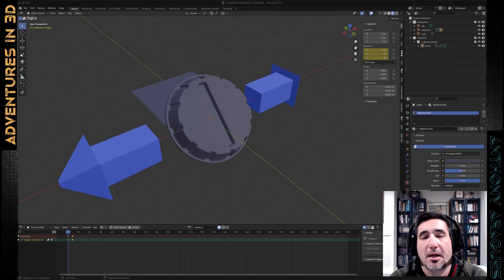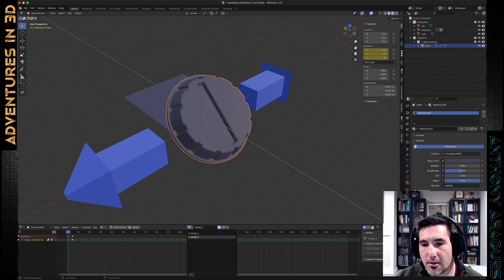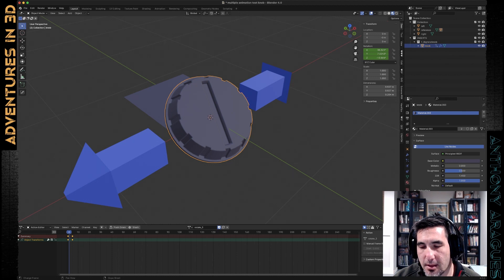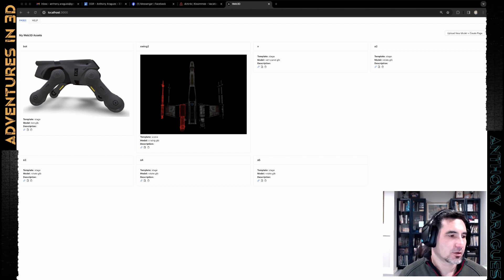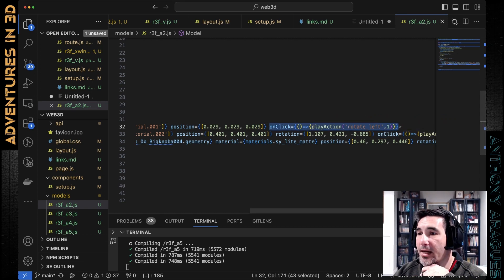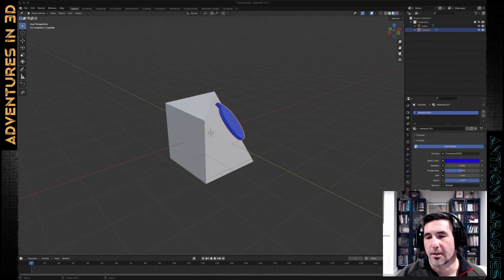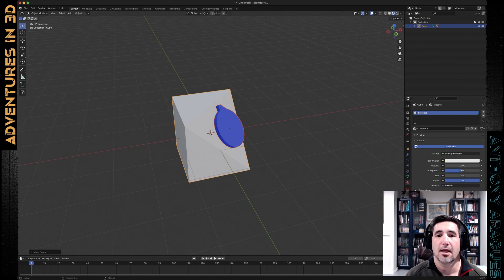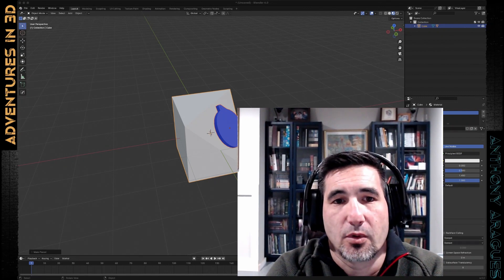How to run run multiple animations from Blender to Web3D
In this video I show how to stash animations in Blender and play them in three.js / r3f / web3d there's a gotcha to look out for with child objects